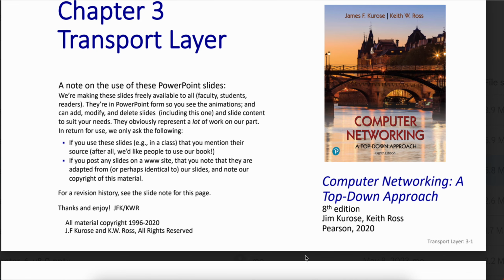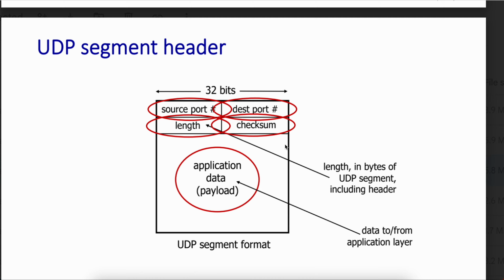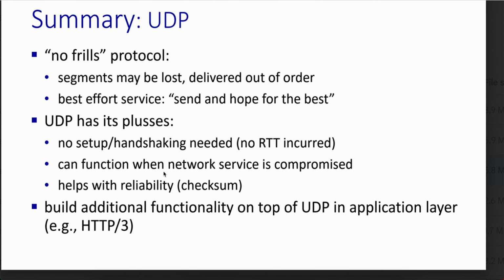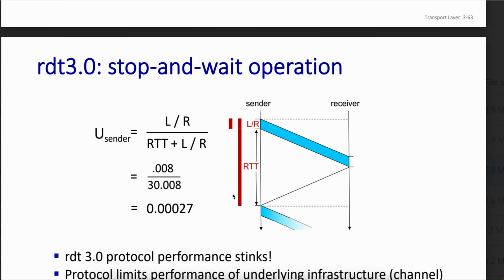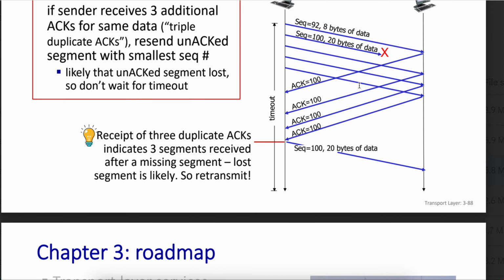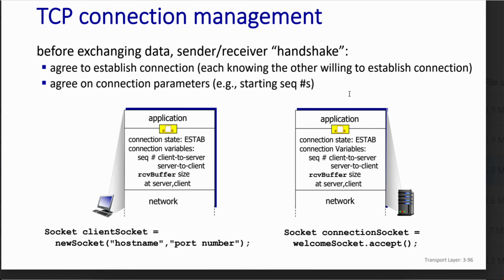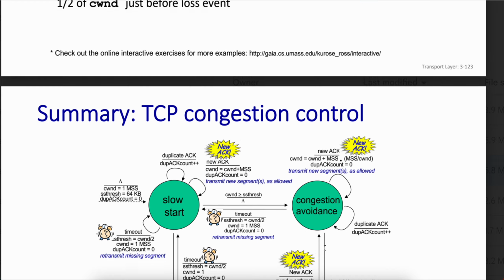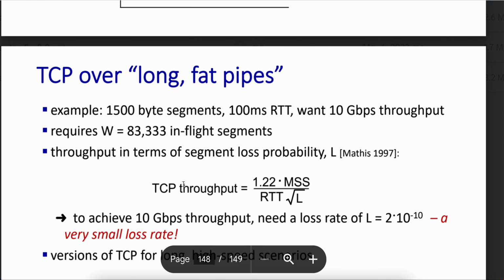cs656 IHLP chapter 3 summary